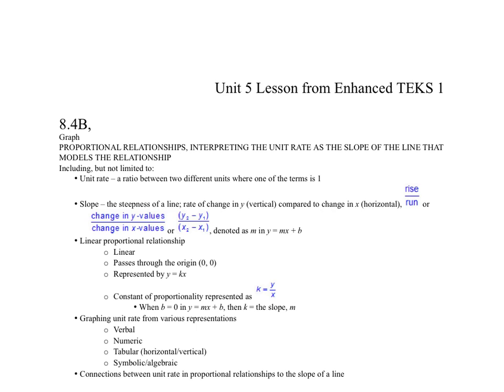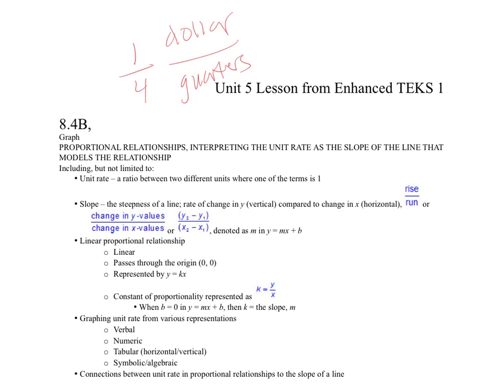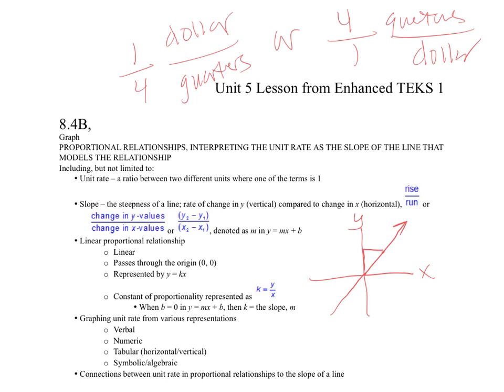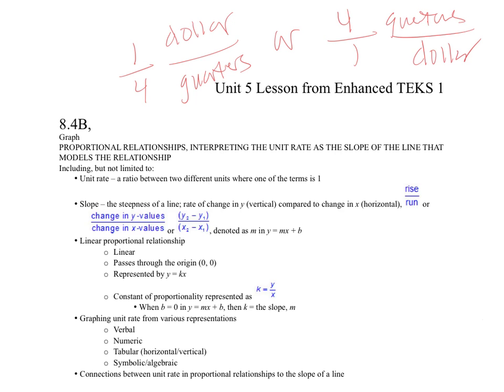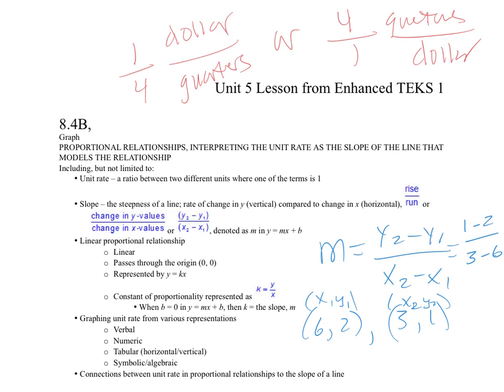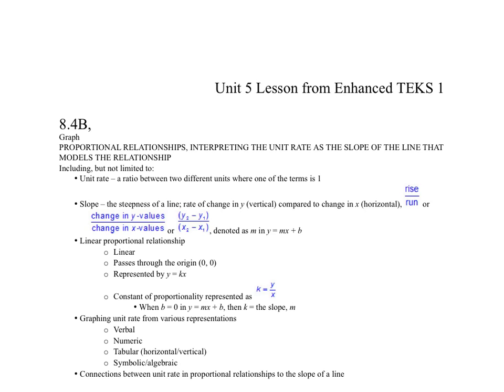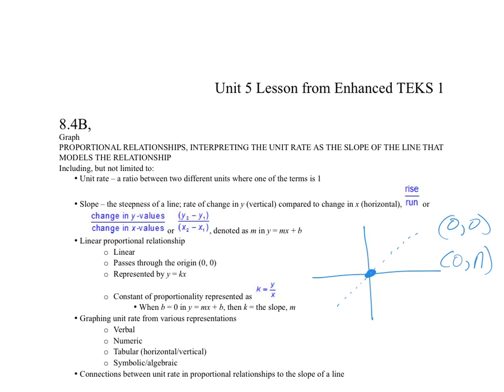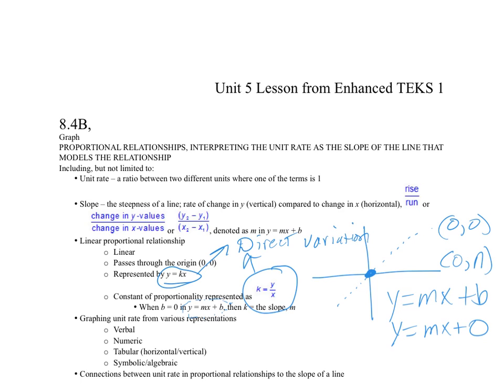Introduction to Proportional Relationship